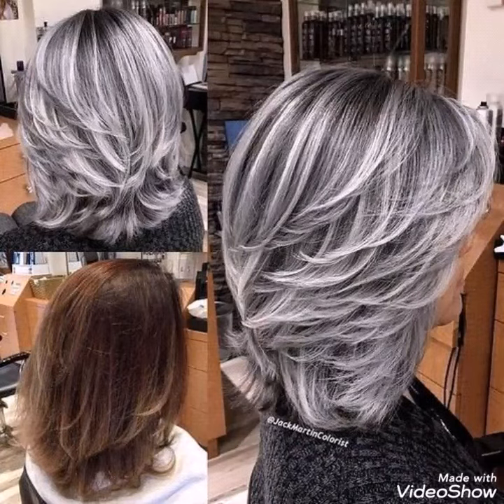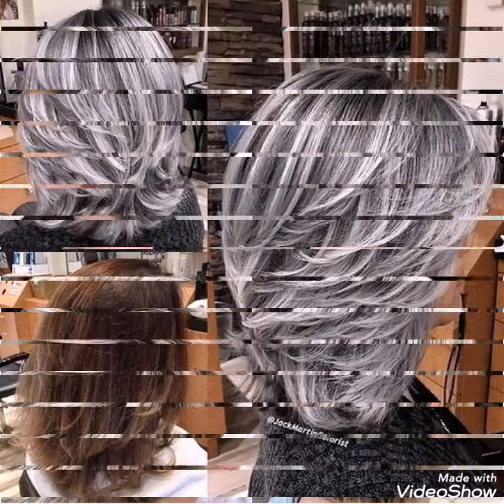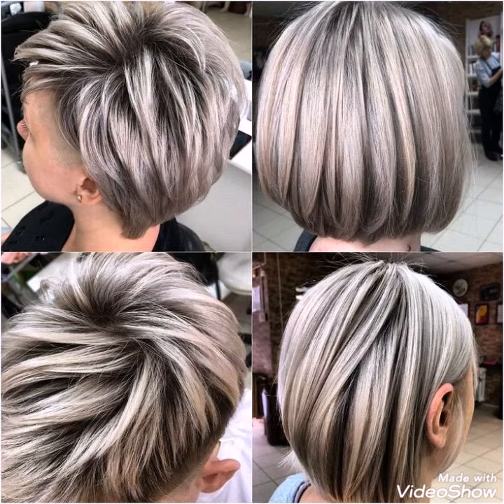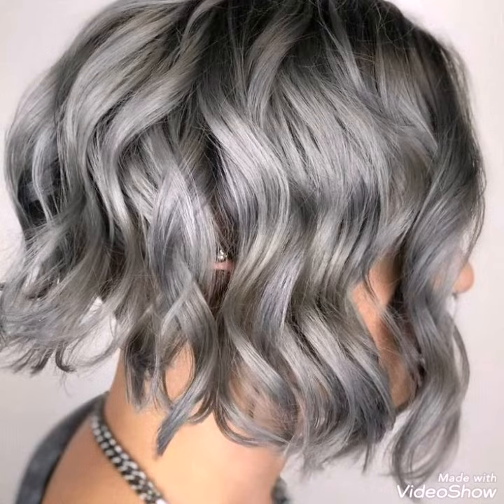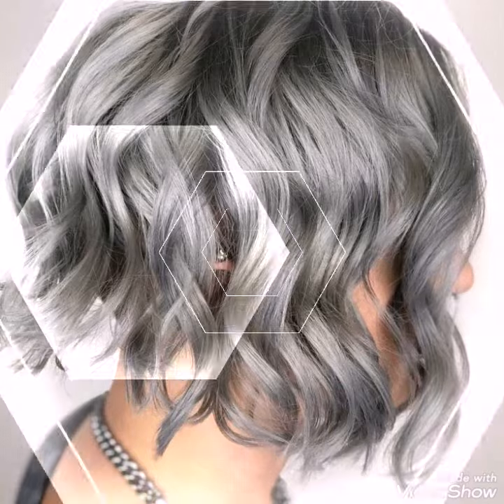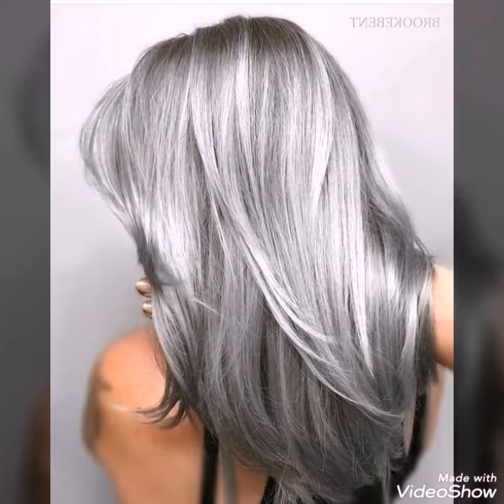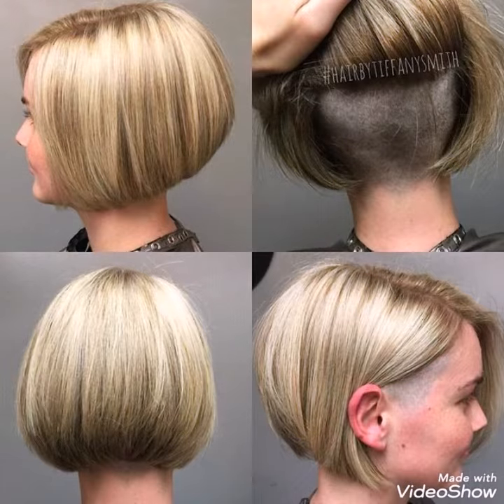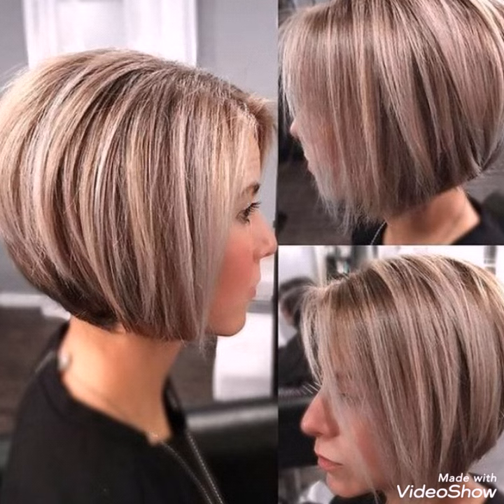Silver&Brown Hair Colures On Bob's Cutting/Transition To Gray& Brown Hair 2k21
Wow!Top Makeup Art For Girls/Stylish Party Makeup Collection/Art Of Eye Makeup 2k21